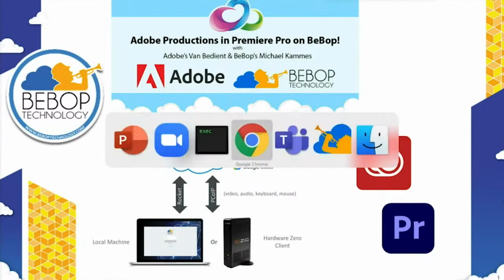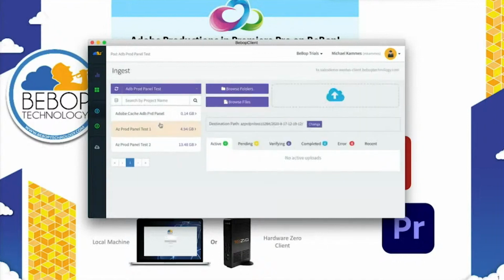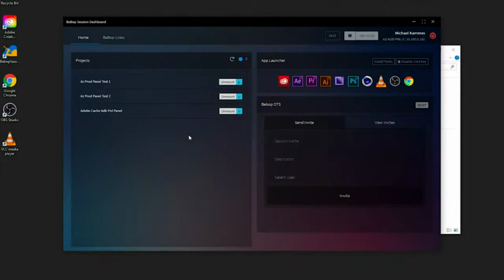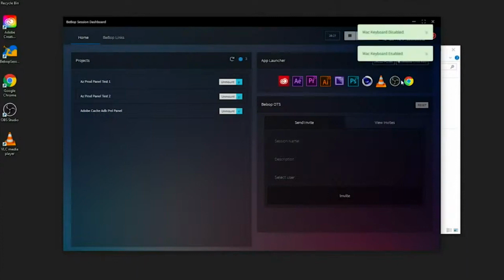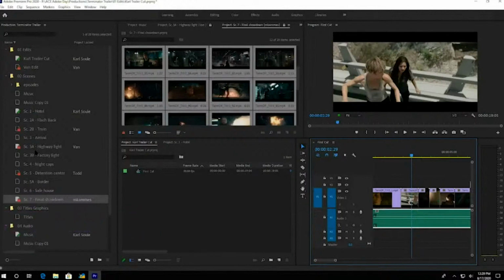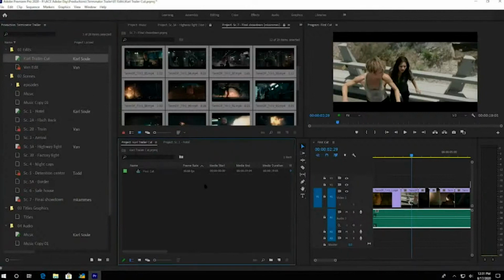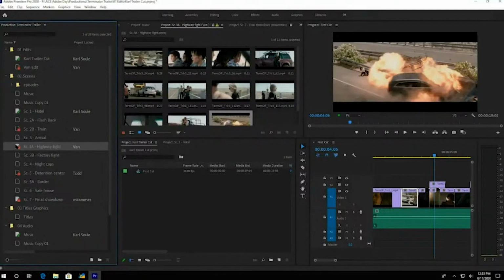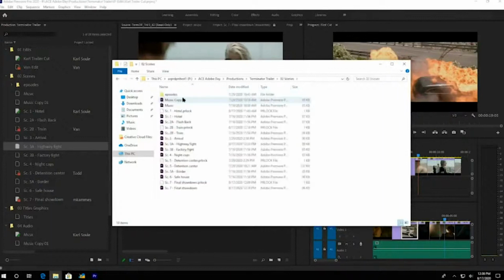Productions in Adobe Premiere Pro on BeBop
Check out Adobe's Van Bedient and BeBop's Michael Kammes provide an overview of BeBop's remote post-production ecosystem and how seamless Productions in Premiere Pro works on BeBop. This demo was done during Key Code Media's "Remote Post Production for Media Companies" webinar (8/20/20), which also featured and live Q&A with Brad Boim, Senior Director of Asset Management & Post Production for NFL Media (a BeBop customer). Check out the video for that on our channel!

To get started using BeBop for post-production in the cloud, go